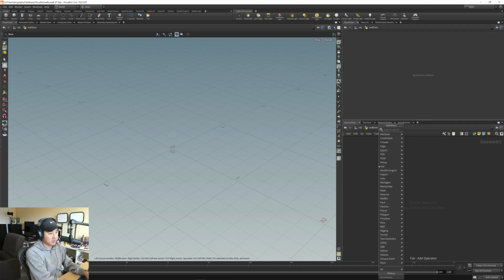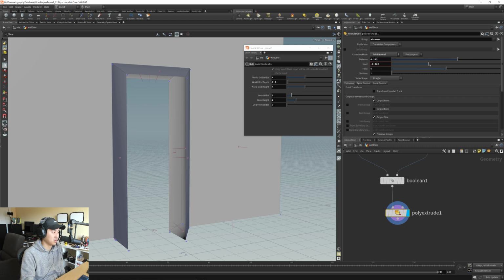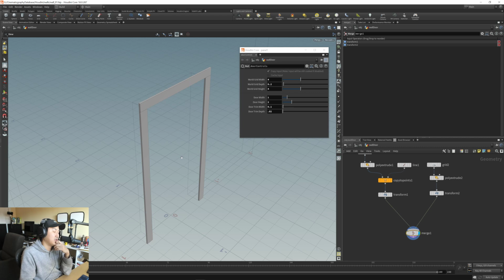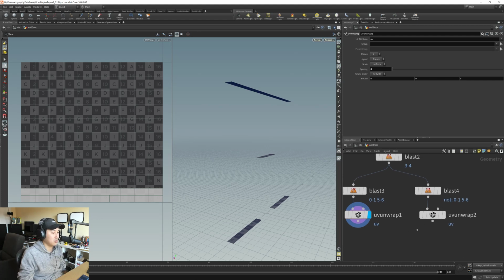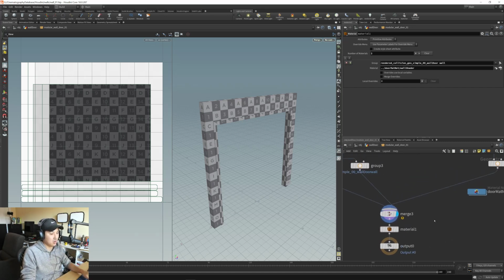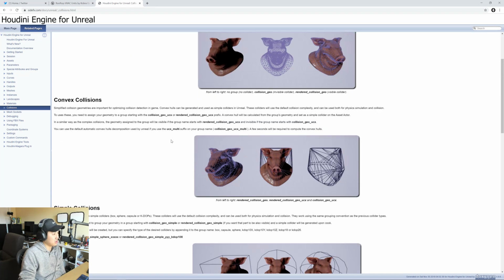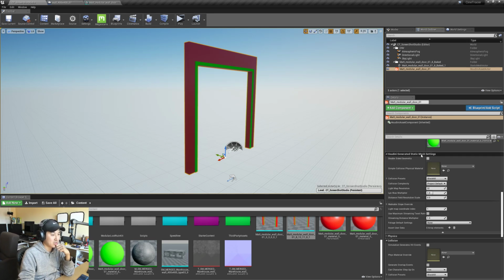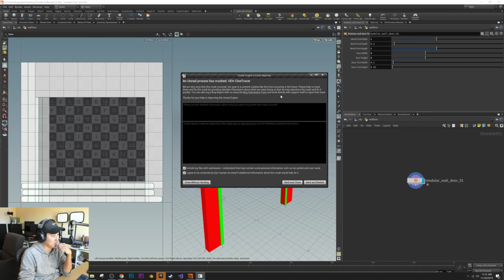Procedural Walls + Doors | Houdini 18 + UE4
Testing out Booleans in Houdini 18 today to make some procedural doors and walls.  Testing the Static Meshes in Unreal Engine 4 for Cine Tracer.